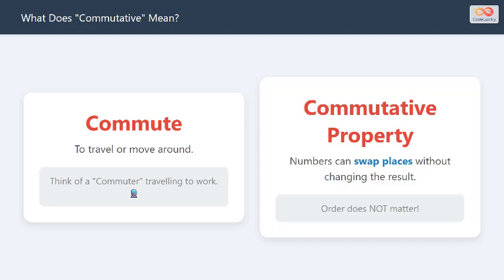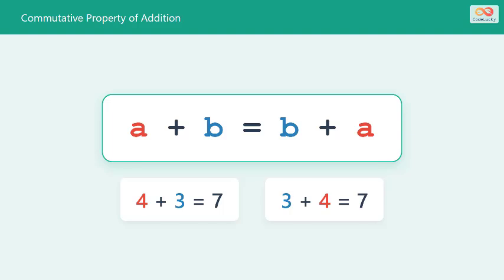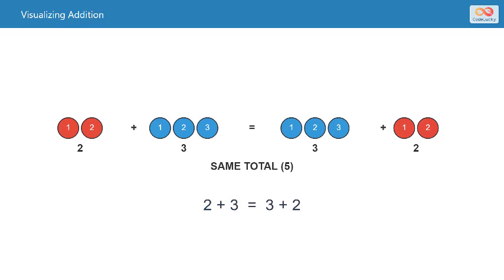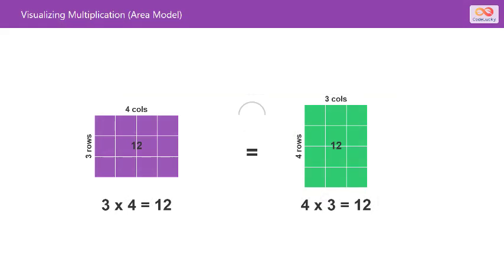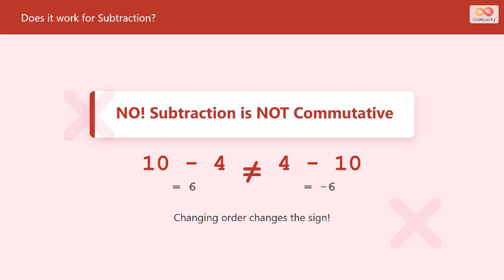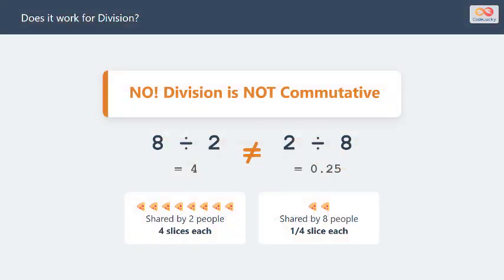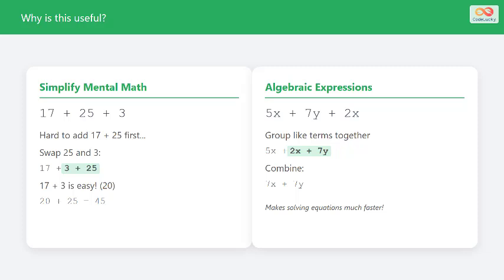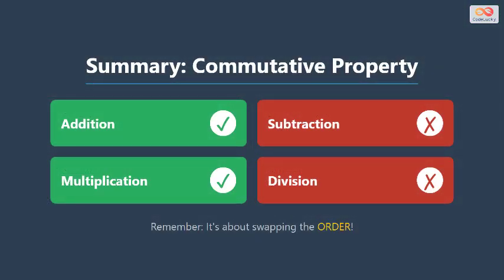Properties of Real Numbers: Commutative Property Explained (Algebra Basics)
Learn the Commutative Property of Real Numbers in this easy-to-understand Algebra lesson! 🧮✨

We explain what "Commutative" means and how it applies to Addition and Multiplication (a + b = b + a). We also demonstrate why this property does NOT apply to Subtraction and Division using clear examples and visuals.

Understanding this property is essential for simplifying algebraic expressions and mastering mental math strategies. Whether you are a student, teacher, or lifelong learner, this video breaks down the concepts simply and visually.

Key Concepts Covered:
- Definition of Commutative Property
- Why Subtraction and Division are not commutative
- Real-world applications and mental math tricks

Chapters:
00:00 - Introduction
00:18 - Definition
00:42 - Addition Property
01:04 - Visualizing Addition
01:26 - Multiplication Property
01:49 - Visualizing Multiplication
02:13 - Subtraction
02:35 - Division
02:57 - Importance
03:26 - Summary
03:47 - Outro